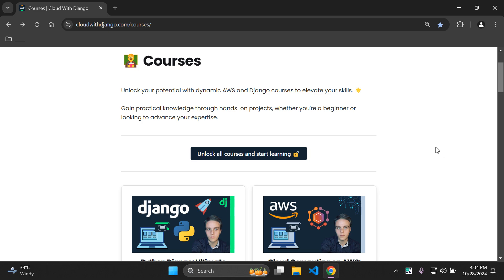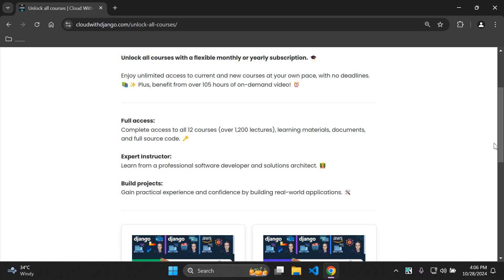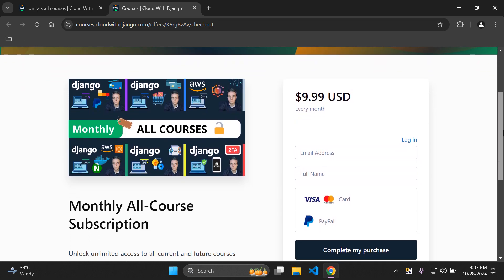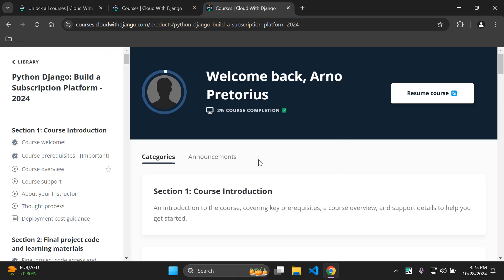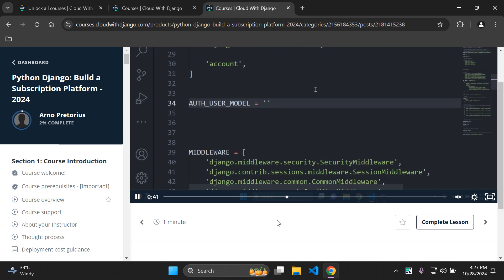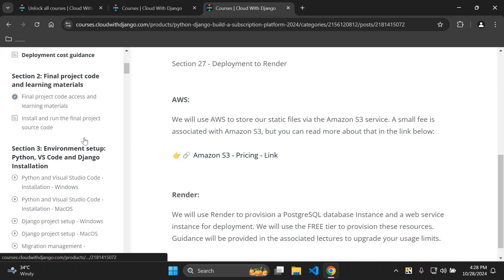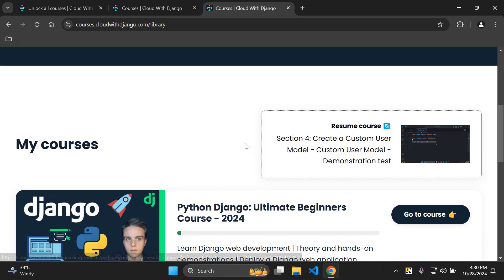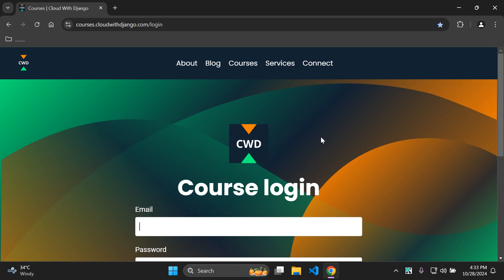Cloud With Django - New Course Platform Overview 🎉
Welcome to the Cloud With Django - New Course Platform Overview! 🎉 In this video, I’ll take you on a quick tour of our newly launched course platform, designed to enhance your learning experience in Django and cloud computing.

Discover how to navigate the platform, find and purchase courses, and explore a variety of topics that will help you level up your skills. Whether you're a beginner or looking to expand your knowledge, this platform has something for everyone!

💌 MY NEWSLETTER
Sign up for FREE to the Cloud With Django newsletter for updates, new courses, discounts, and more

❤️ SUPPORT
If you enjoy my content, consider supporting me through Stripe. Your contribution helps me to create more valuable resources. Thank you for your generosity